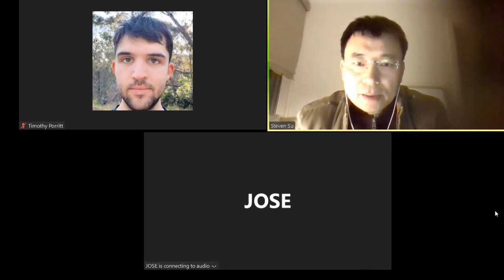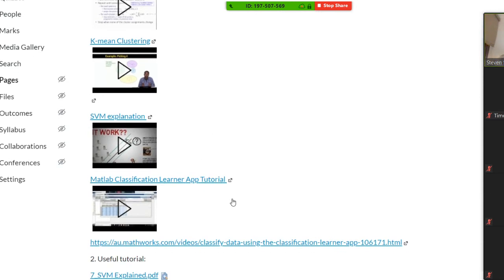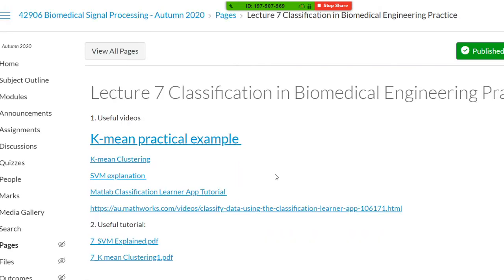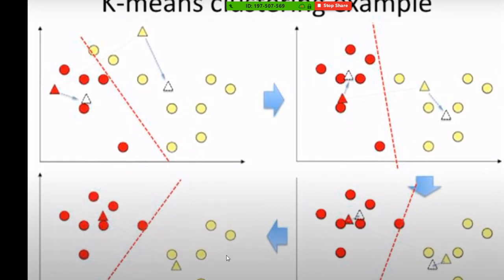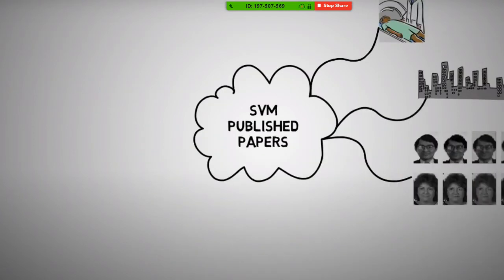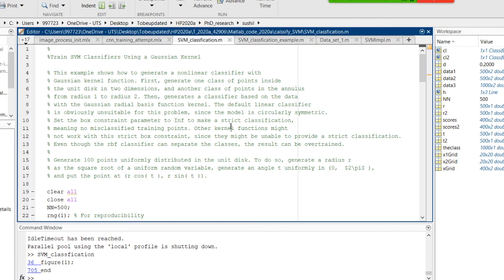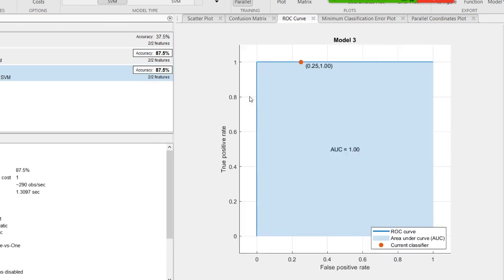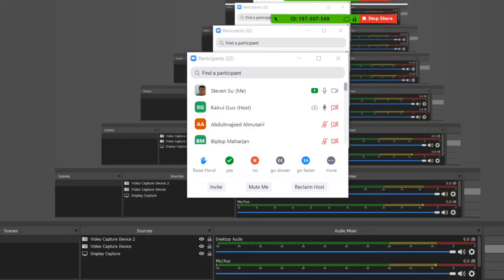42906 Classification Lecture